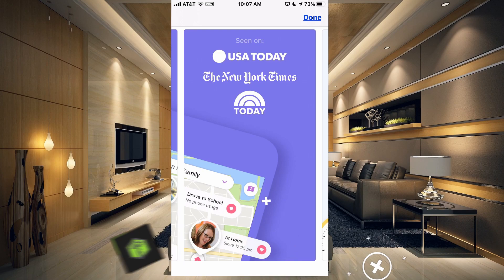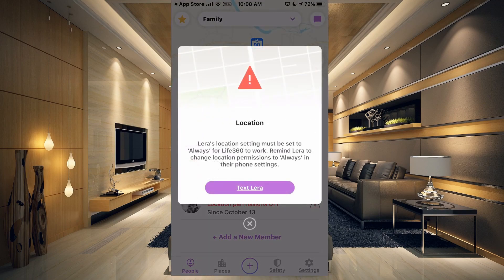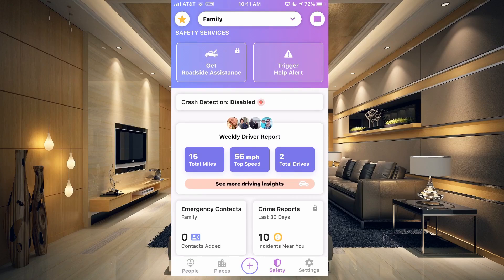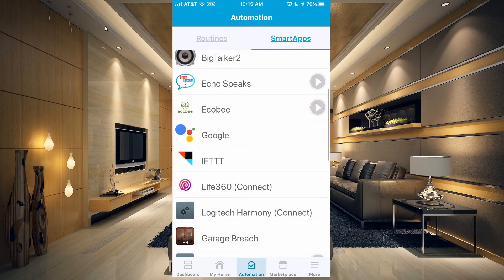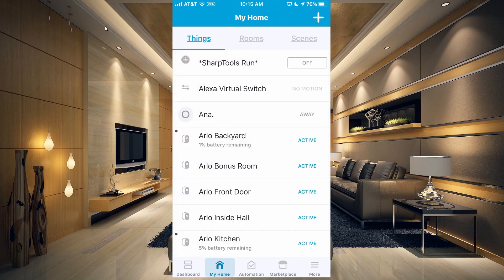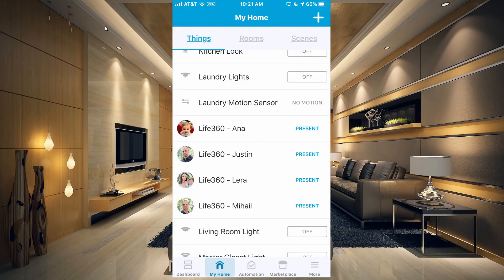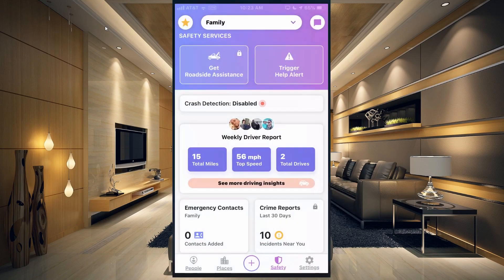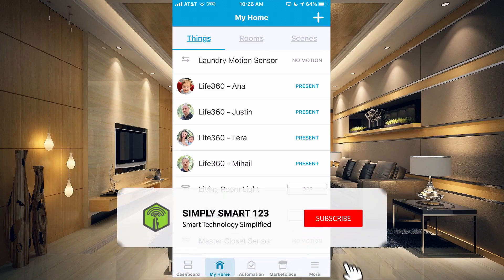Best Free SmartThings Mobile Presence Sensor? | Life360 App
In this video, we will be showing you how to link your Life360 account to SmartThings App which will allow you to create mobile Presence Sensors in SmartThings for friends and family.

This is a critical step in your smart home set-up that will allow your smart home to know if any individual is away or home which can trigger certain automation or could stop other things from happening using your SmartThings modes as an extra layer of security.

You can also use this in conjunction with other presence sensors to create multiple geofence zones and as a back-up system. Like with all smart home technology the possibilities are infinite!

Step 1

Step 2

Step 3